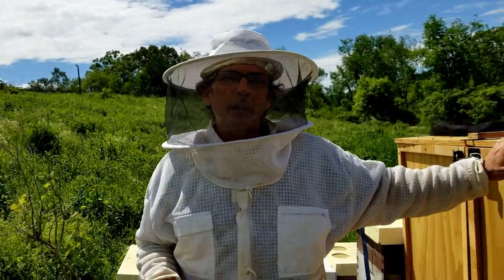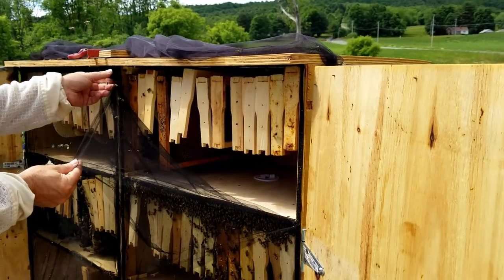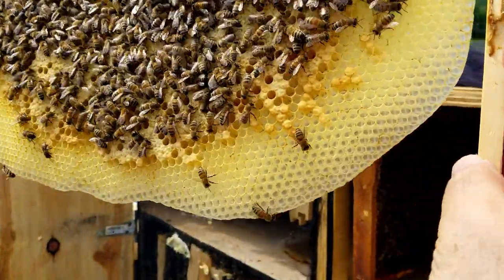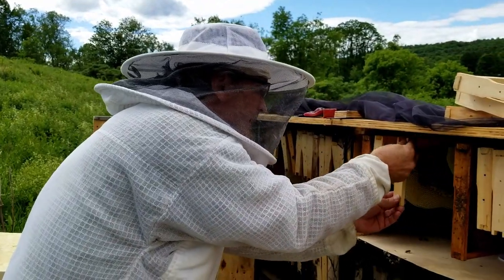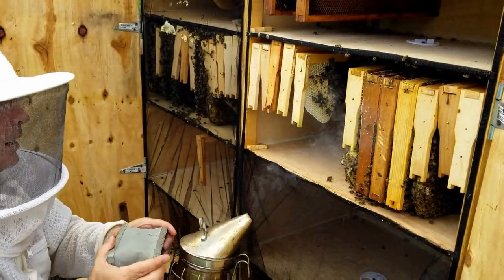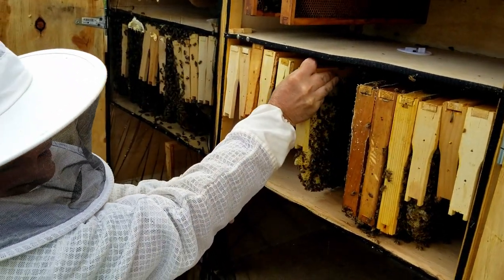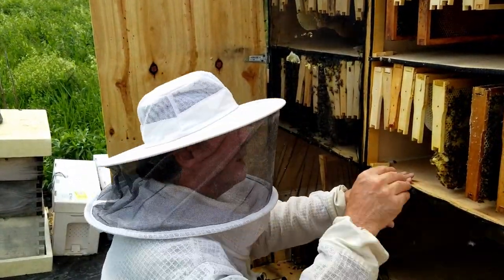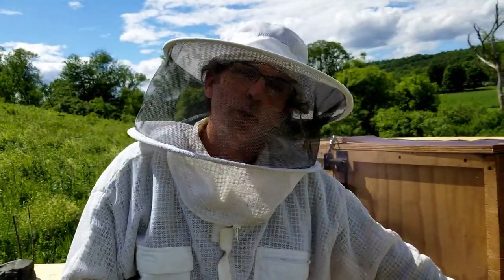Hive Splits and Queen Cells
It is a weekly update on the progress of an apiary and a new hive design called the Two Bee Honey Hive Hotel.

This week I checked on the frames of bees that were moved to the new apartments above the established hives and I checked on the new queen cells that are developing.  These new queens will ensure the continued growth of the Hive Hotel.

And the bee fact of the week is about the queen bee:  Who is she, and what does she do in the hive?